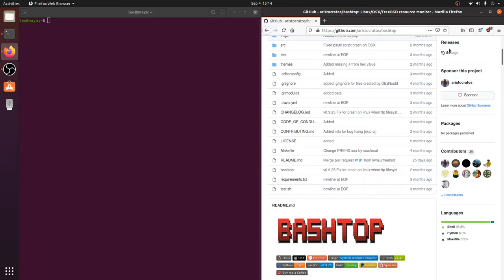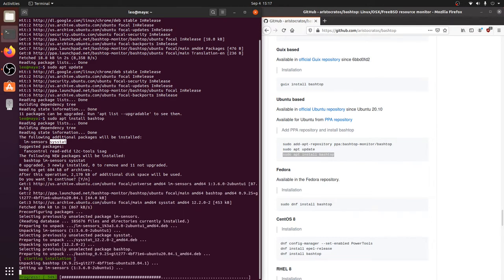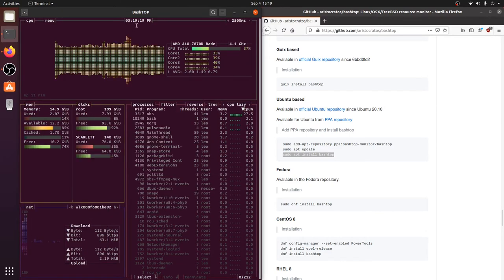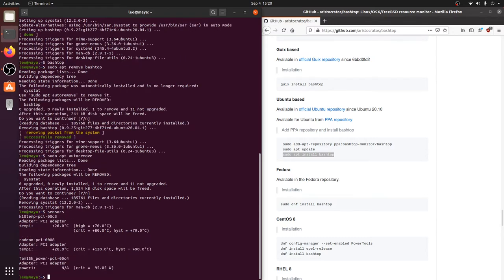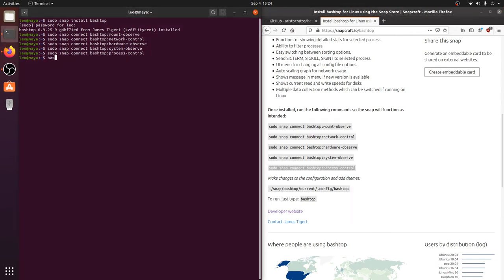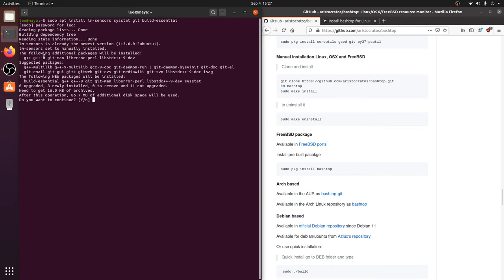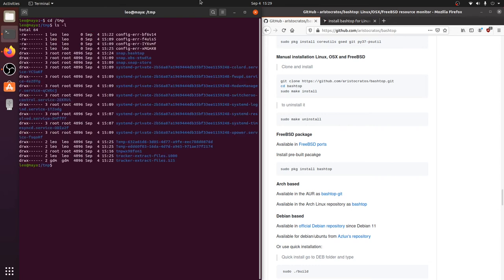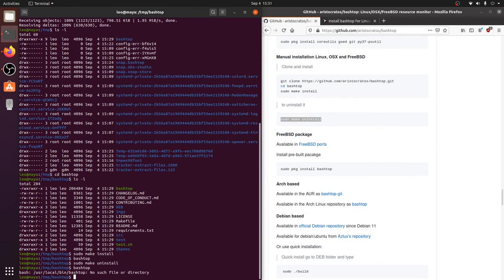Let's Install Bashtop in Ubuntu 20.04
In this video, I'll show you how to install Bashtop in one of three ways. PPA (0:47), Snap (5:06) or compile it from scratch (7:25). Bashtop is a beautiful terminal/graphical hybrid system monitor with plenty of options and themes. It's getting more and more popular by the day. It's built in bash, Linux's default shell, and will tell you what's going on with just about every bit of your system. Think Microsoft Task Manager.

The methods described in this video also cover Ubuntu derivatives like Linux Mint 20, Elementary OS 6, Zorin OS 15, and others based on Ubuntu 20.04.

 **PPA Install** (0:47)
sudo add-apt-repository ppa:bashtop-monitor/bashtop
sudo apt update
sudo apt install bashtop

**PPA Removal** (3:41)
sudo apt remove bashtop
sudo apt autoremove
sudo add-apt-repository -r ppa:bashtop-monitor/bashtop

**Snap Install** (5:06)

**Snap Removal** (6:43)
sudo snap remove bashtop

**Compile** (7:25)
sudo apt install lm-sensors sysstat git build-essential
cd /tmp

**Compile Removal** (10:30)
cd /tmp/bashtop
sudo make uninstall